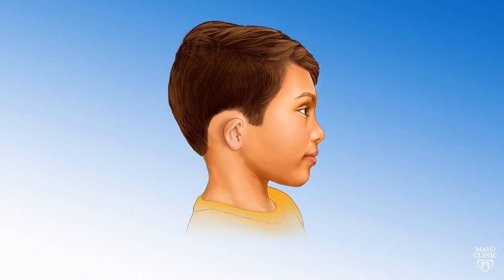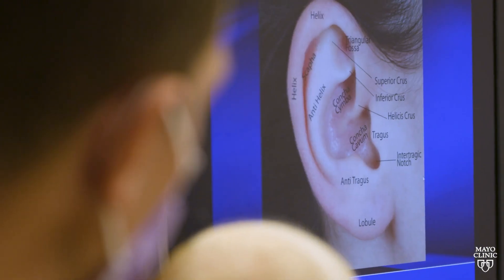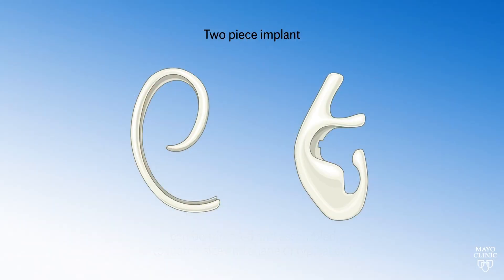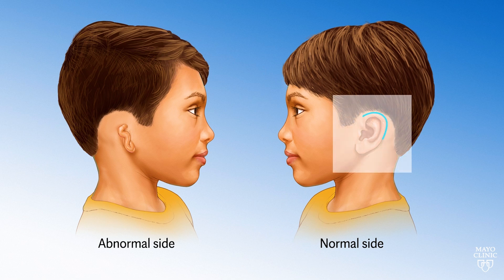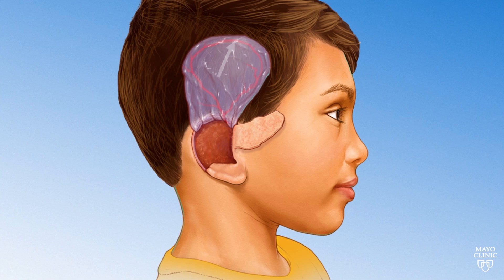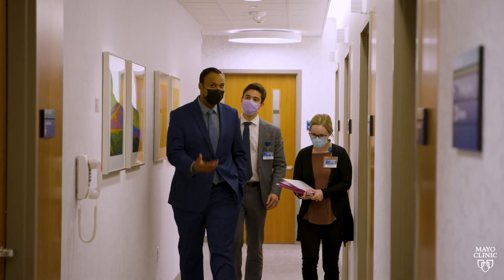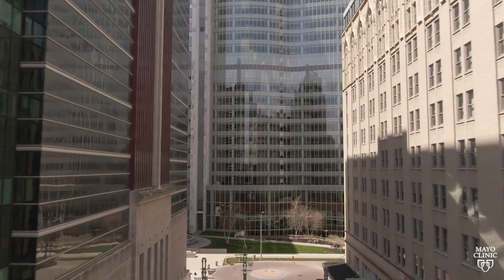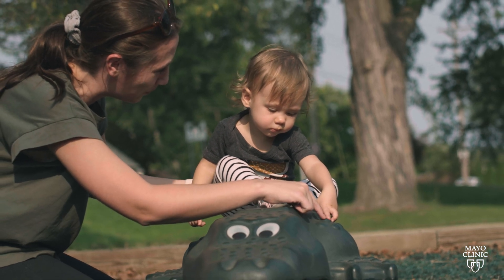Innovations in Pediatric Ear Reconstruction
Learn about the remarkable impact of early intervention in pediatric ear reconstruction. Dr. Gibreel and his team discuss the innovative procedures they perform on young children, offering each patient the opportunity to live without the burden of a misshapen or absent ear. These techniques restore confidence and improve the quality of life for children with congenital ear differences.